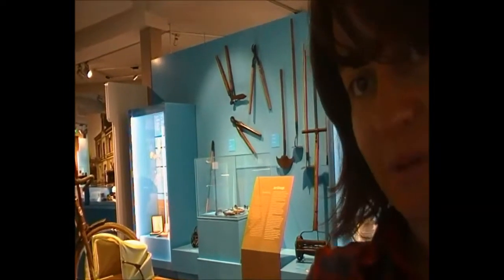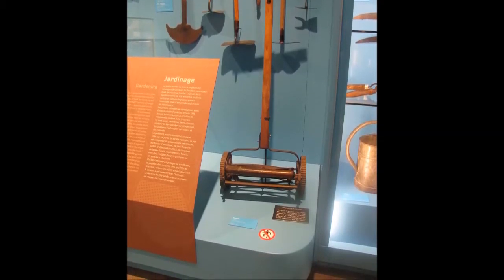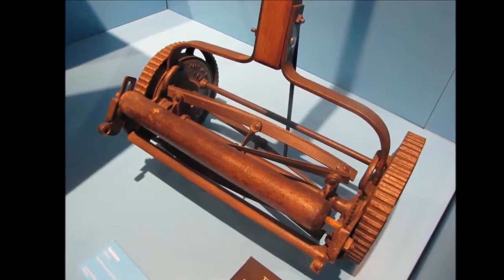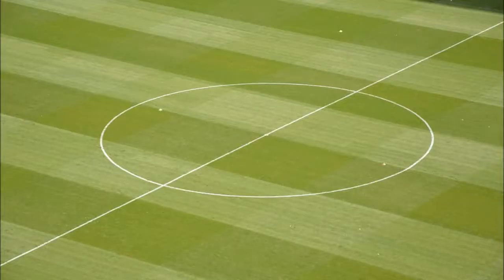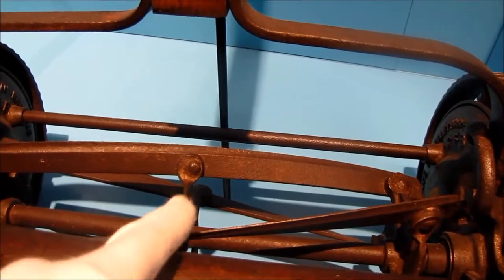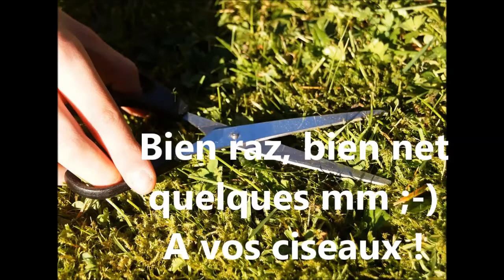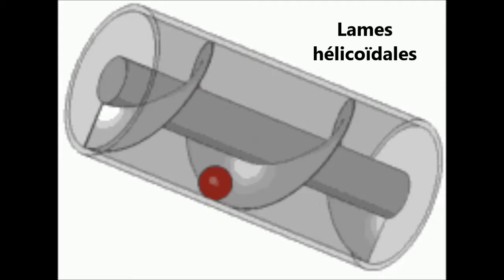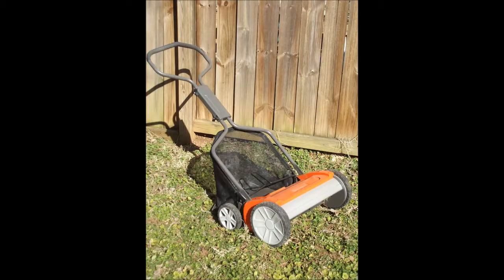Tuto2 2017tondeuseàgazon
Qui n'a jamais rêvé que l'herbe de son jardin soit coupée bien nette? La tondeuse à gazon du musée peut faire des envieux.

Présentation, réalisation et montage :
© Service Musée - Saint Martin en Campagne - Petit Caux - V. Godefroy

Photos :
© CC0 - Domaine public - Pixabay
© Service  Communication - Saint Martin en Campagne - Petit Caux - A. Tolat

Extrait musicaux :
Musique libre de droits_ Media Right Productions - Jazz in Paris
Musique libre de droits_ Nicolai Heidlas - Wings
Musique libre de droits_ Del - Tropical Love